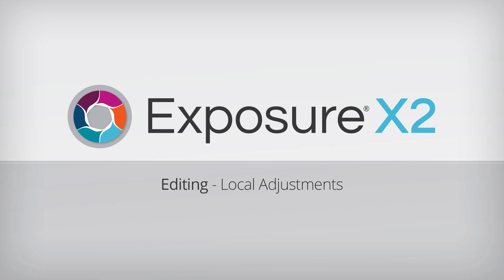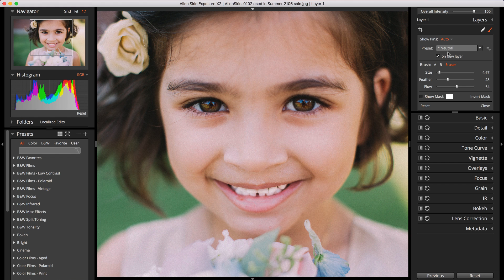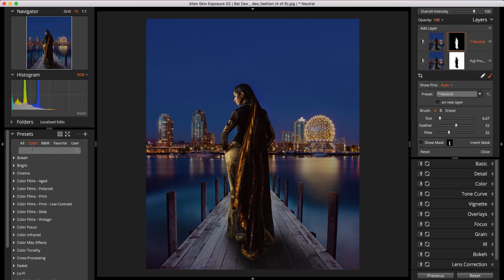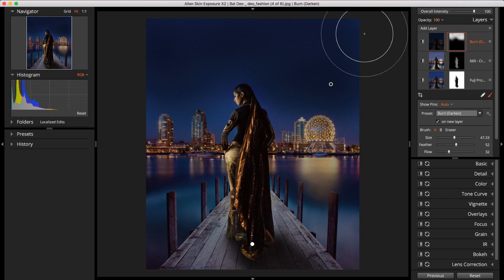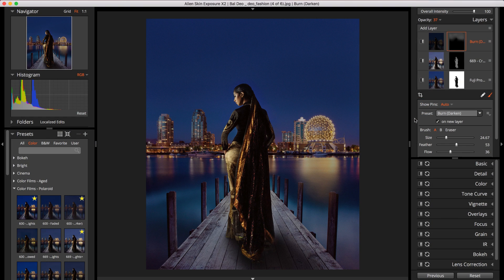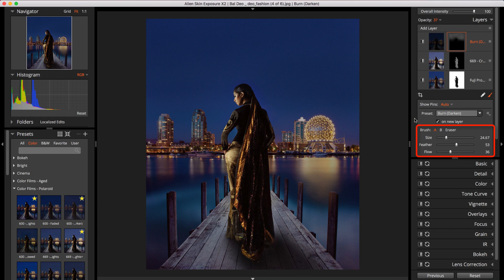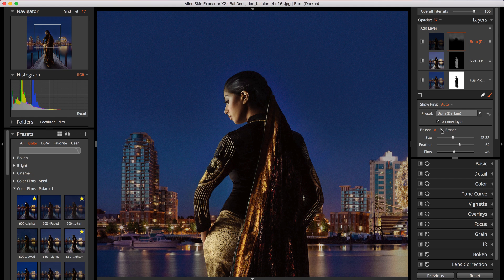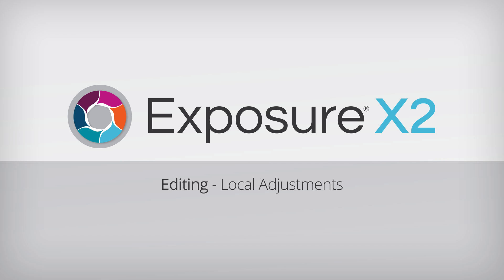Exposure Editing - Making Local Adjustments in Exposure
This tutorial demonstrates how to make local adjustments in Exposure. Local adjustments are editing refinements that are selectively applied to your images. Applying changes locally greatly expands your abilities for creative control during editing. Use them to apply editing adjustments, or any of Exposure’s presets, only to the areas you designate. And seamlessly blend any of the edits you make.